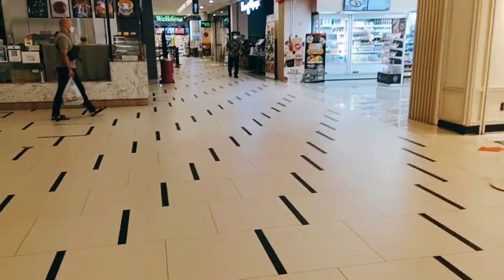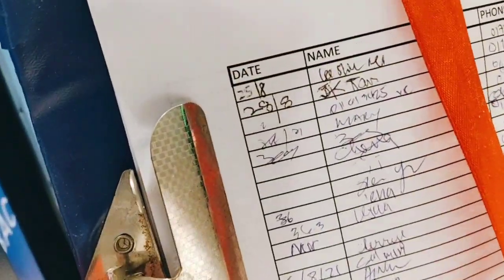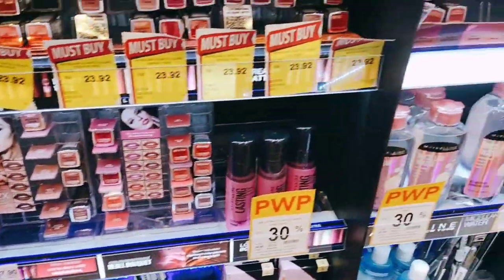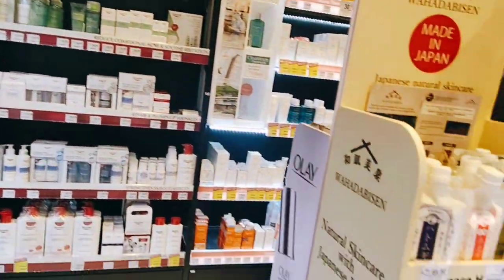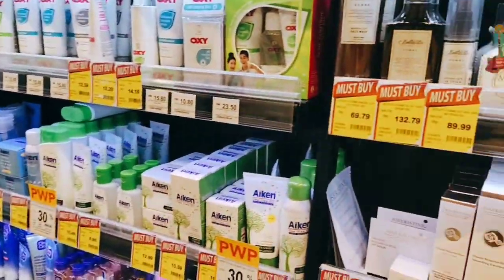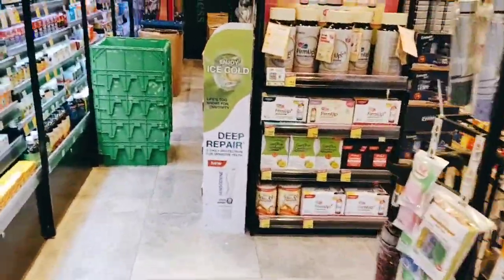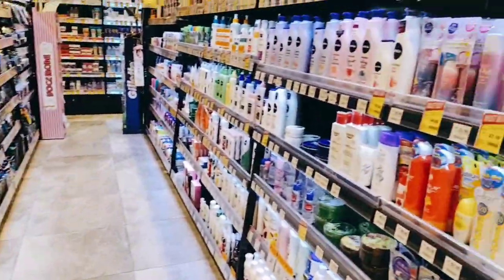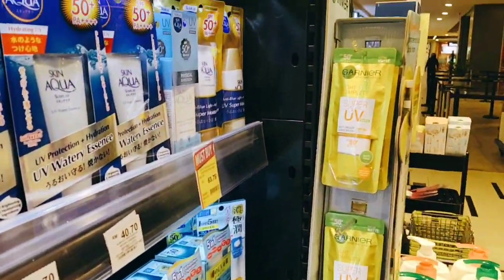Malaysia wellness store tour,163 retail park wellness,affordable skincare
hi guys Anila here,today my video is about quick tour of a store which is called wellness ,its such a nice store in 163 mall,u guys can all the product details in this video